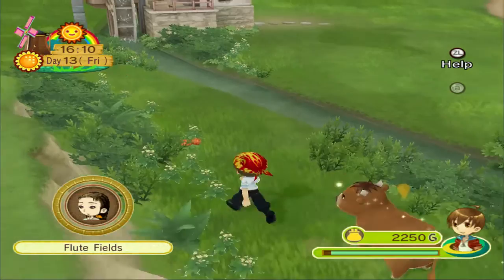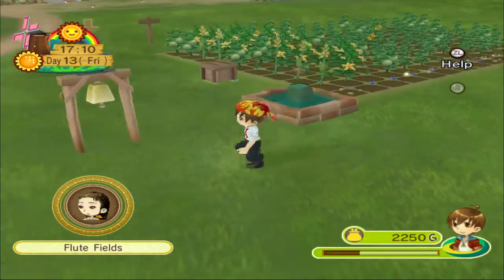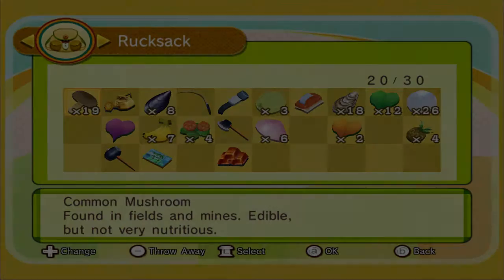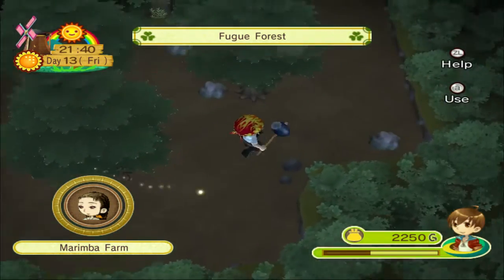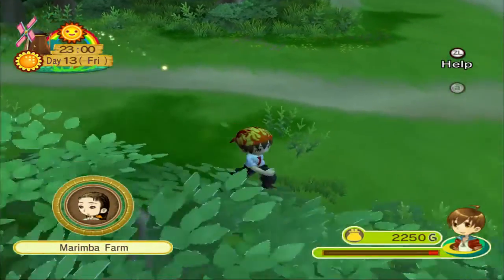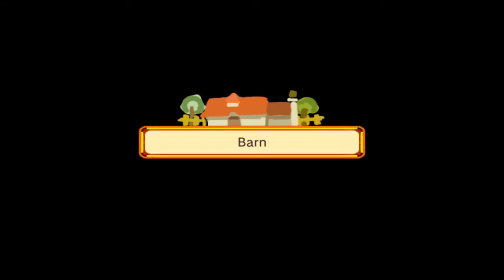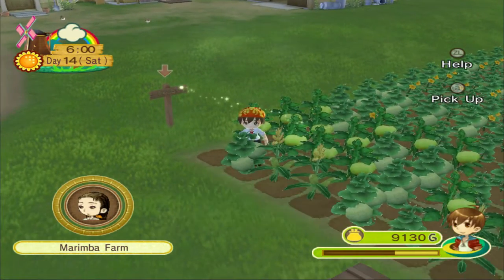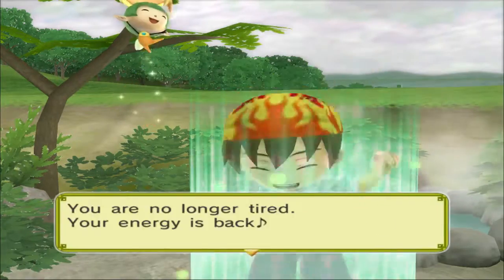Let's Play Harvest Moon Animal Parade - Part 60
Watch as I play through Harvest Moon Animal Parade with commentary.